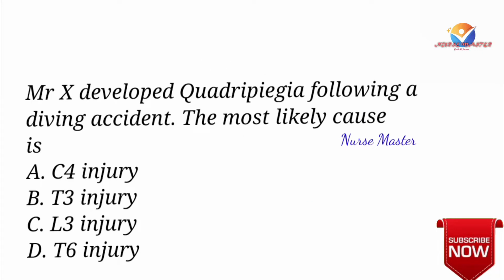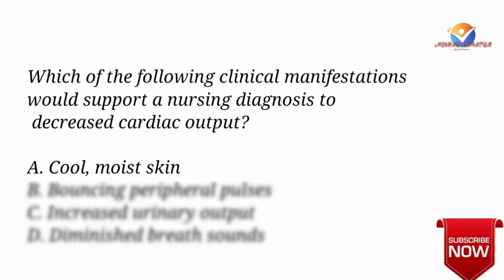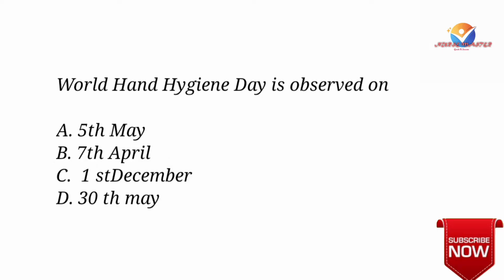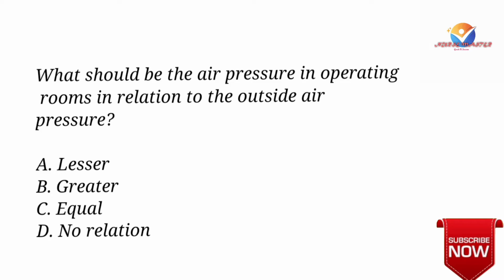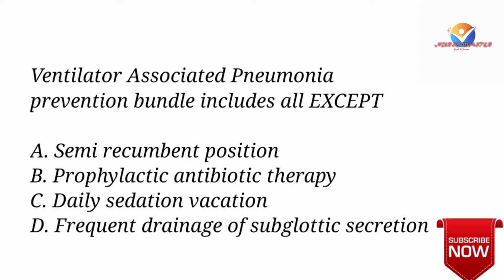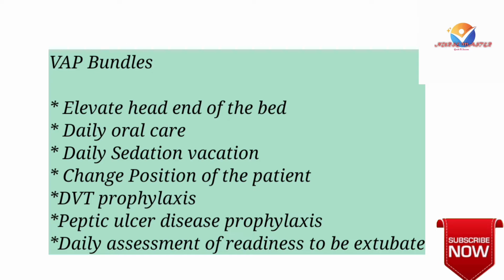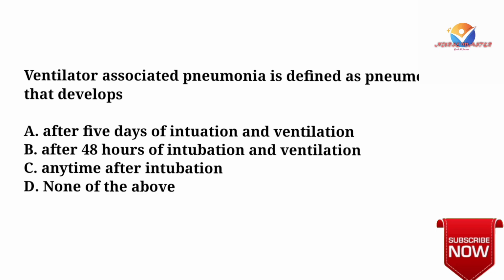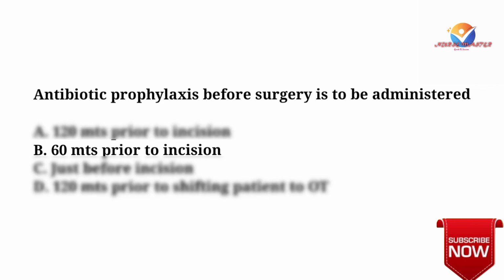Sree Chitra Nursing Officer previous Questions discussion Part #11| Staff Nurse exam Questions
Sree Chitra Institute Nursing Officer previous Questions discussion Part - 11